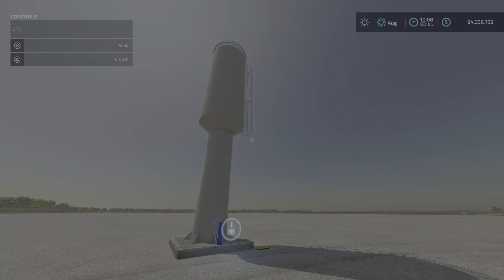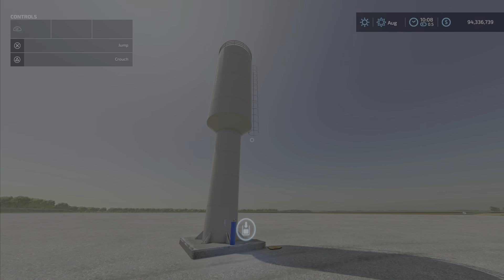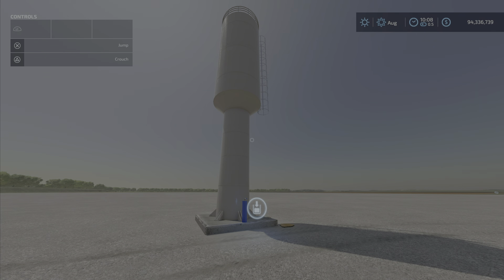FS22 Water Box BR New mod for May 11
Water Box BR
By: Da Roça - Modhub Brasil